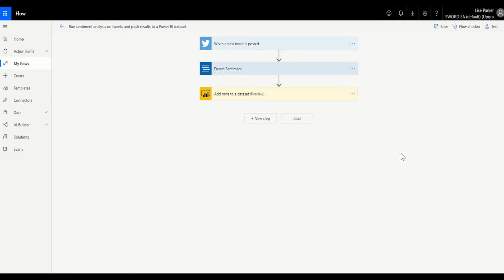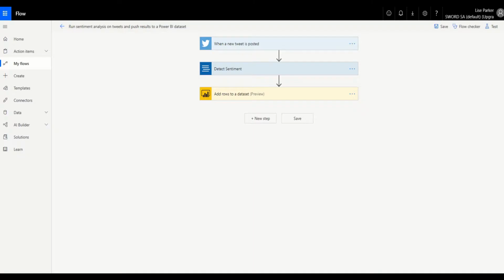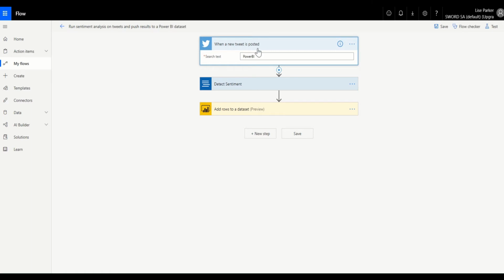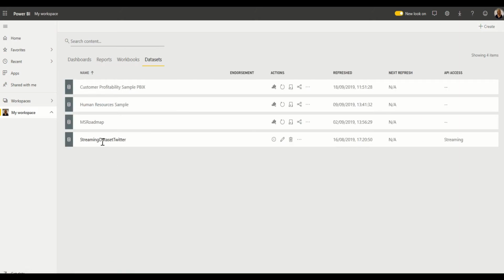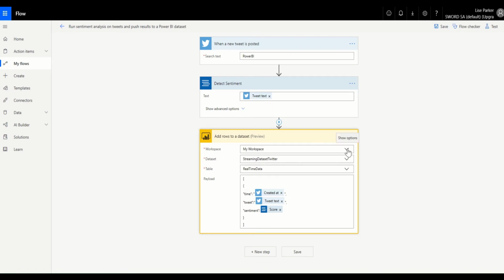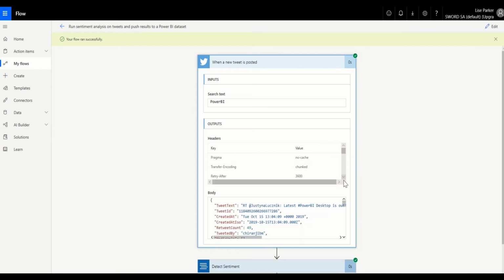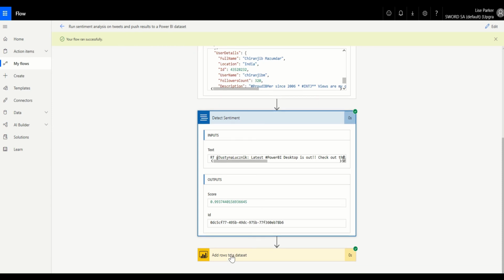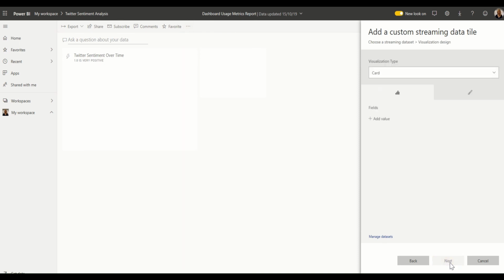Data and AI - Microsoft Power BI Twitter Sentiment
Presented by Lise Parker, Sword's Data and AI specialist.